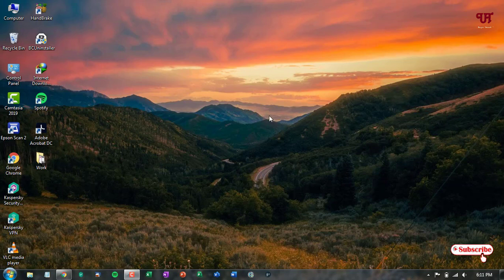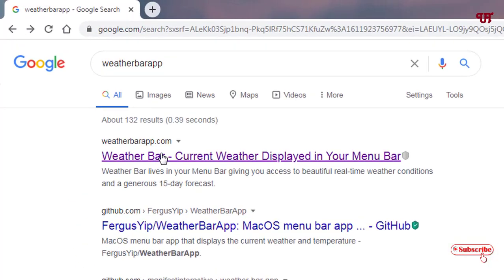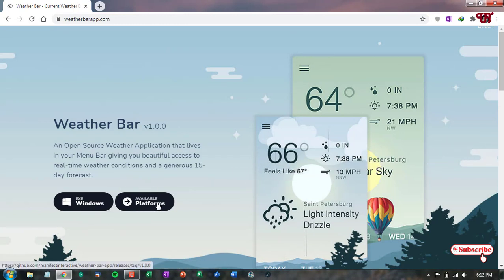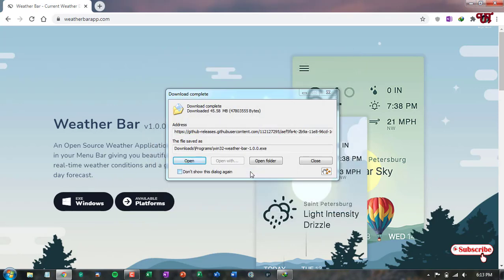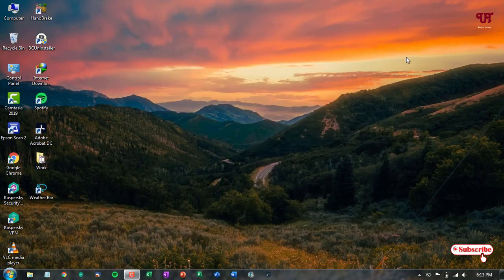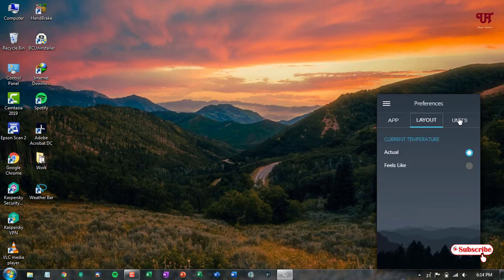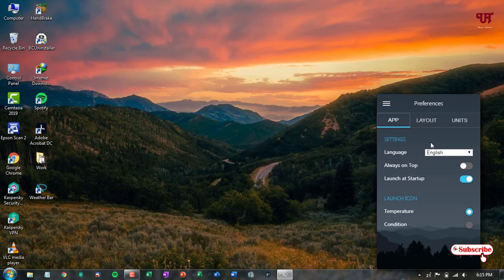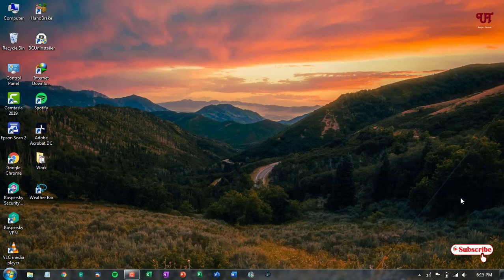How to get Daily Weather information in any Windows Taskbar ?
This video tutorial is all about How to get Daily Weather information in any Windows Taskbar.